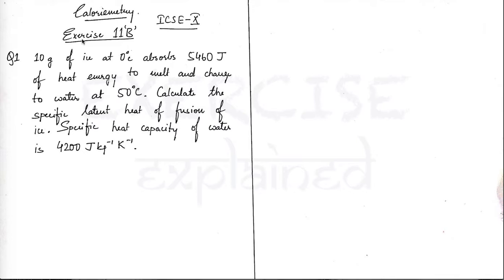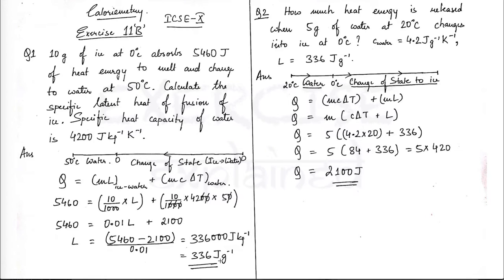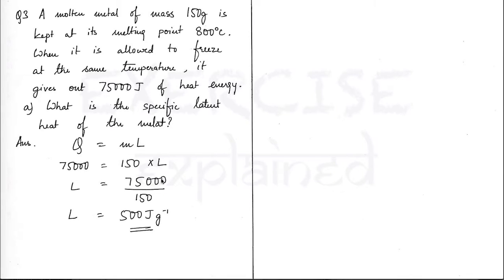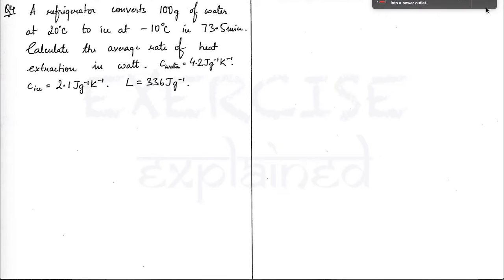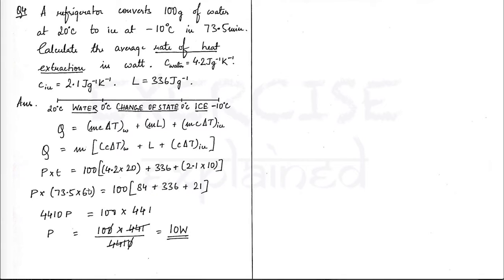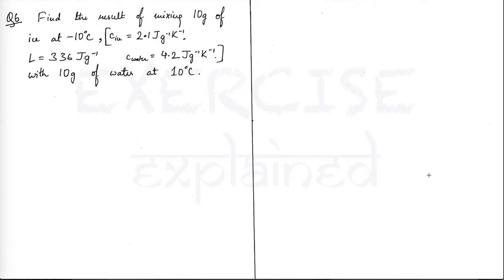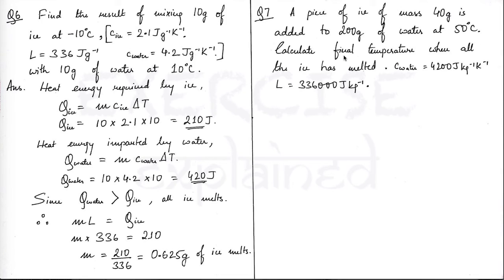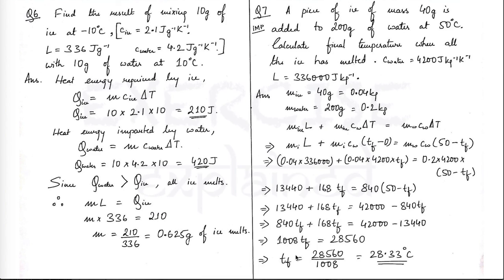ICSE 10 Calorimetry Exercise 11B Solved in English (Q1-Q7)